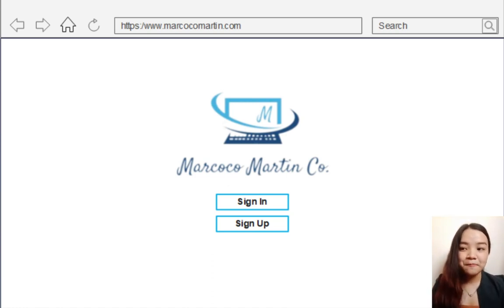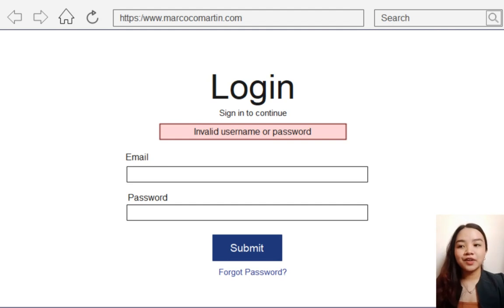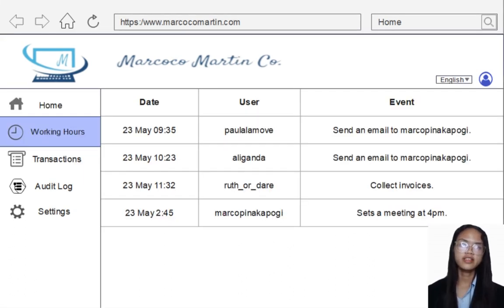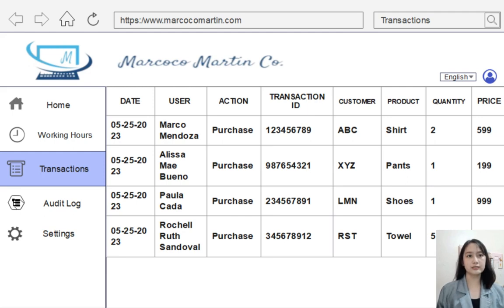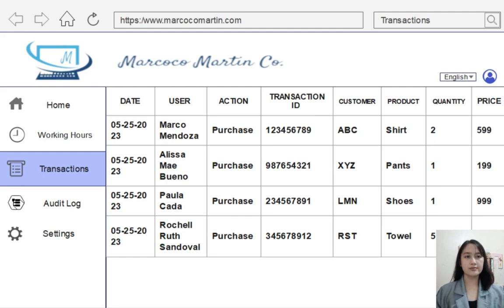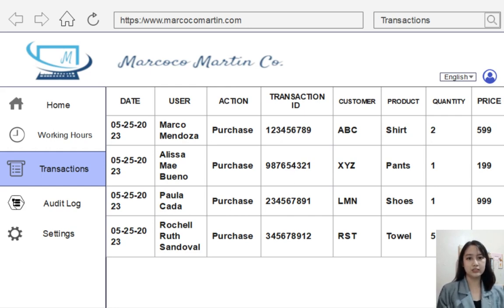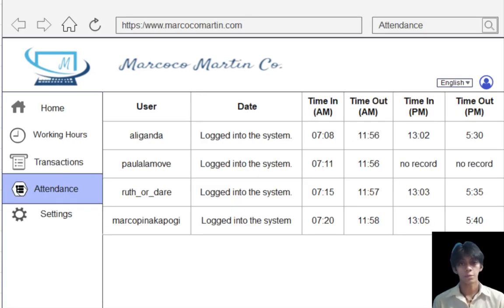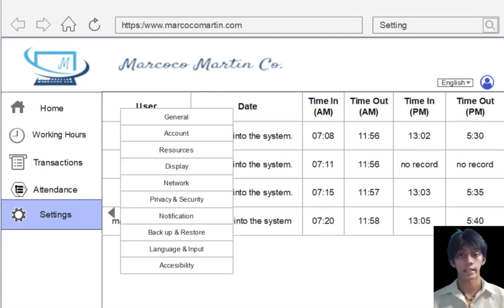Audit Trail BSAIS 3B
Mendoza, Marco
Bueno, Alissa Mae
Cada, Paula
Sandoval, Rochelle Ruth